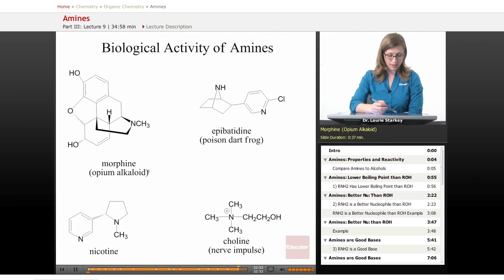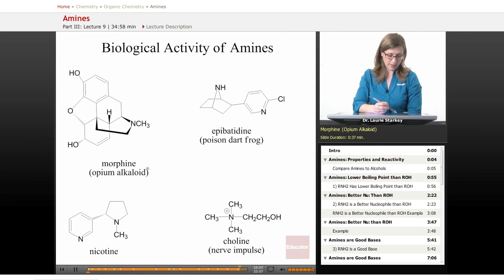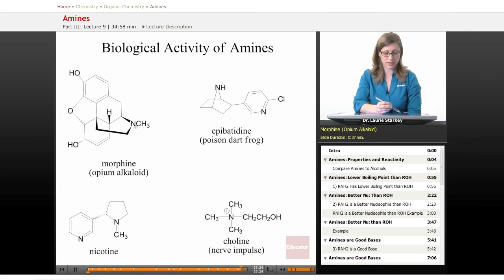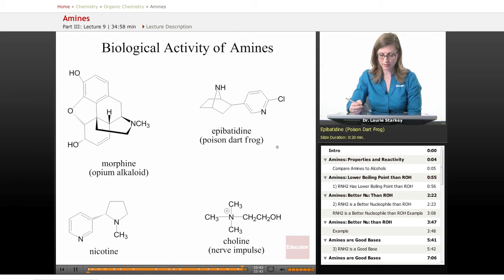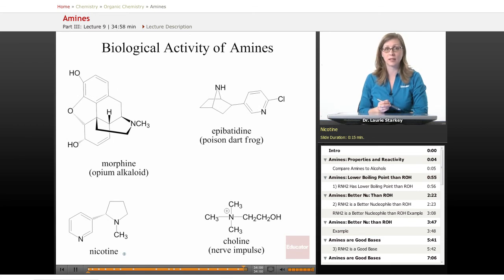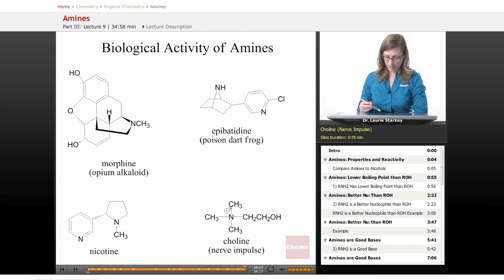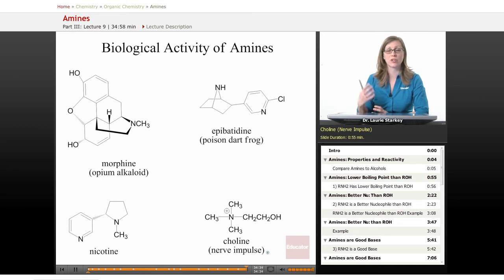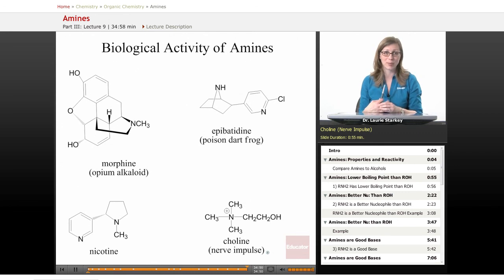"Amines" | Organic Chemistry with Educator.com